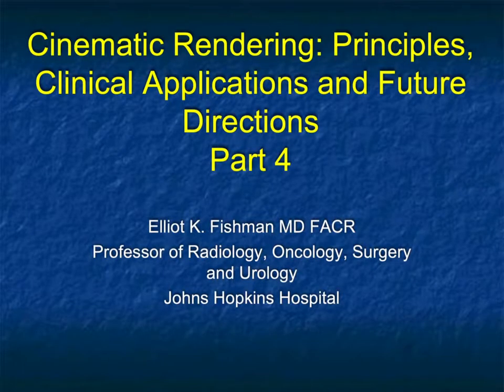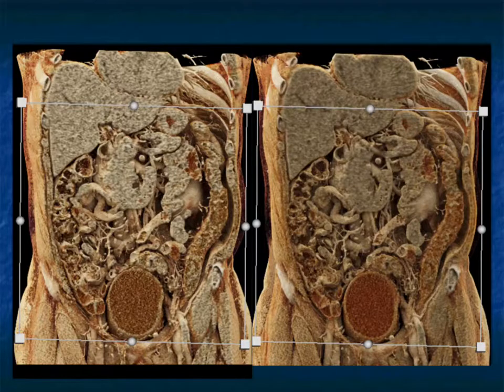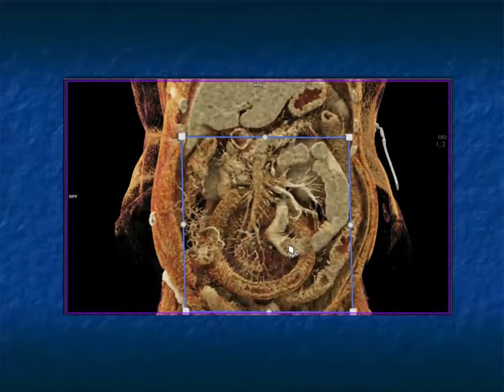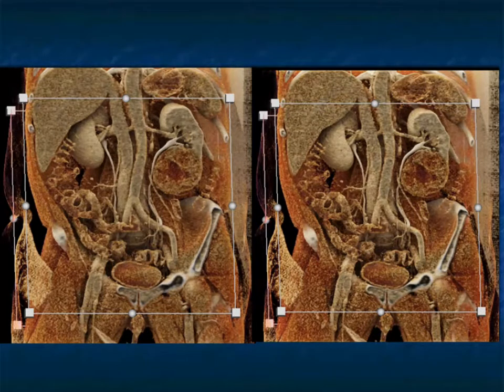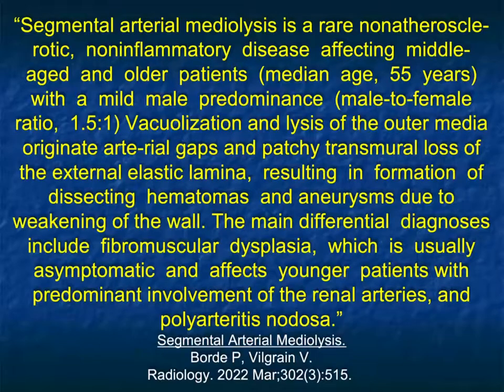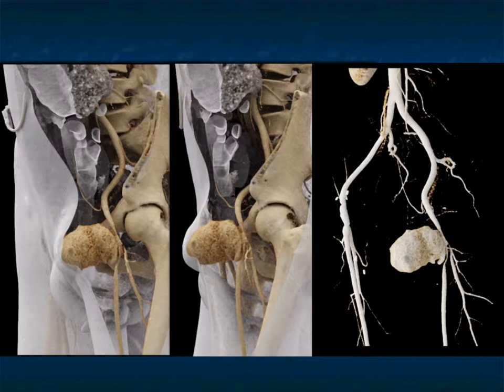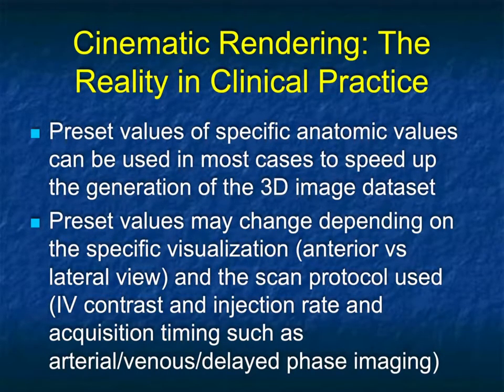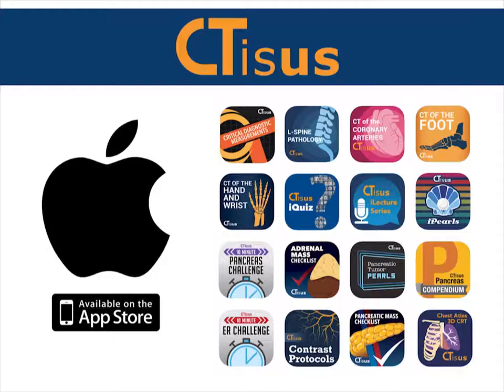Cinematic Rendering: Principles, Clinical Applications and Future Directions - Part 4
➡ In this lecture:
0:23 Case Examples (small bowel, extremities, trauma, vascular)
20:22 The Reality of Cinematic Rendering in Clinical Practice